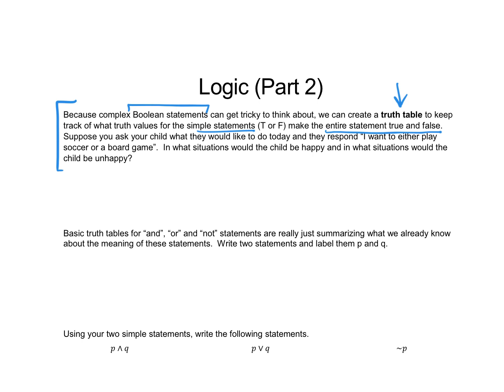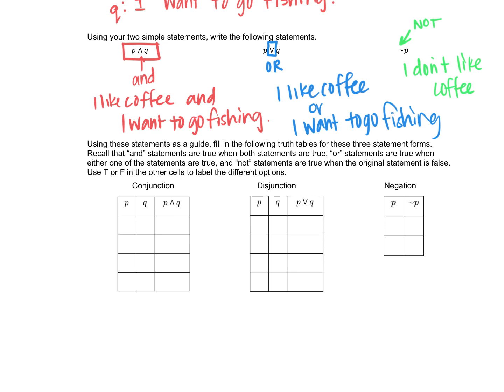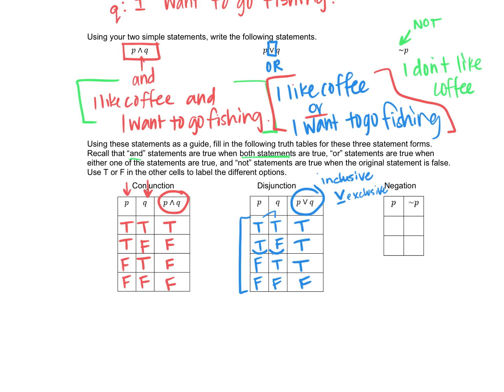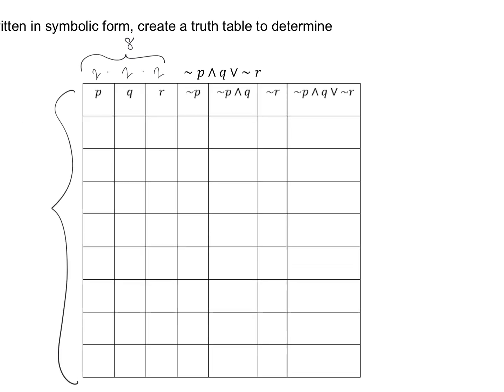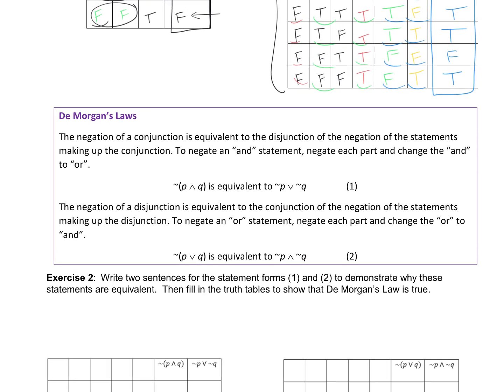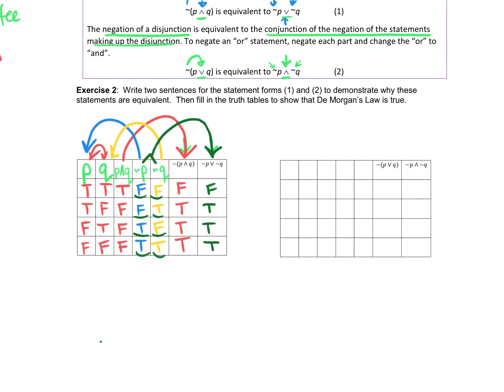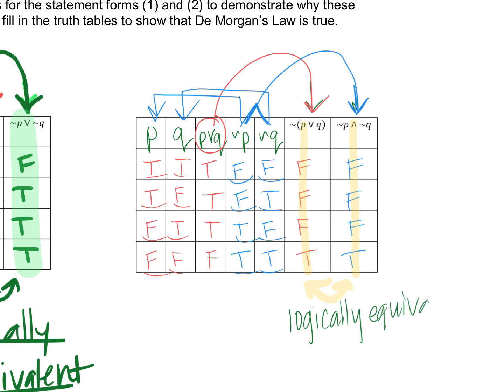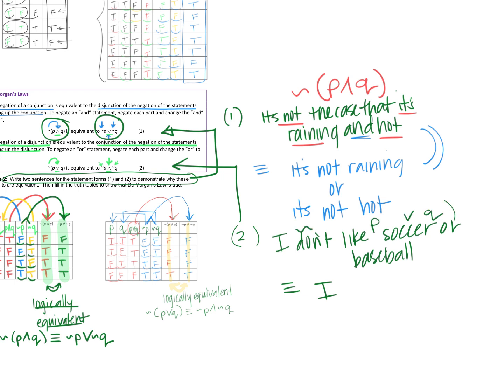💡 Activity Page: Logic Part 2